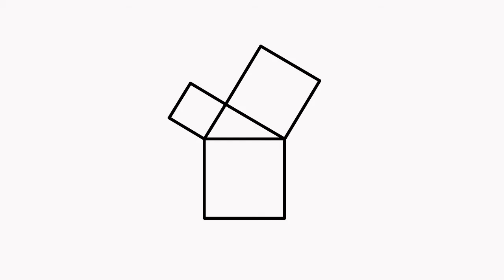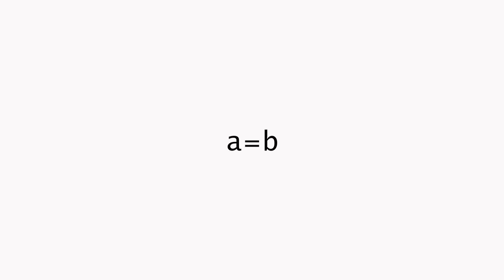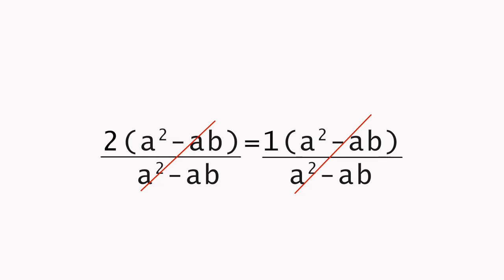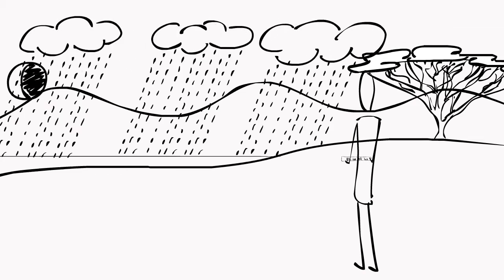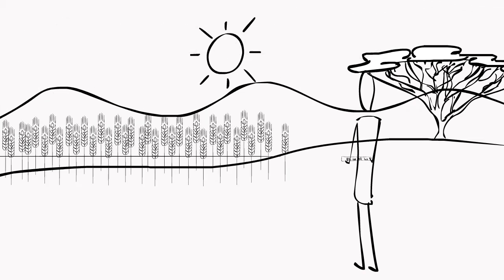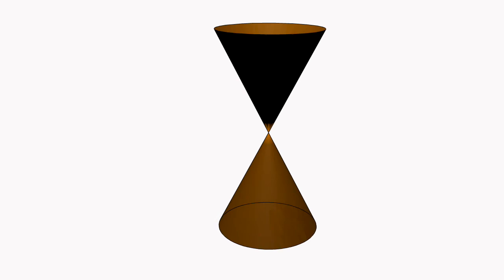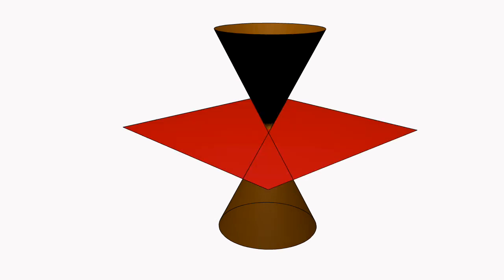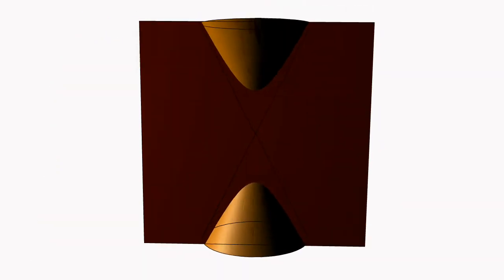Random Math Stuff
Just a video on random maths. Enjoy!